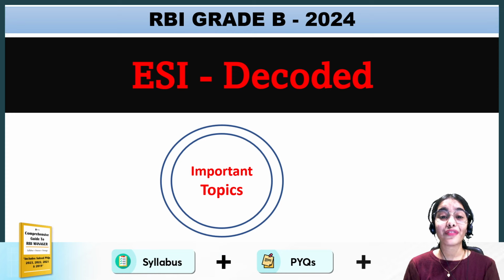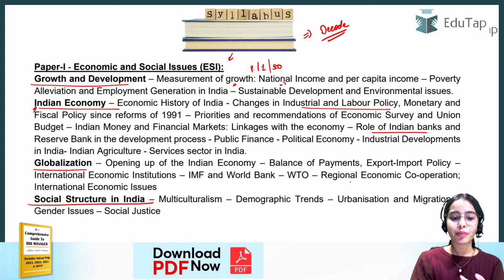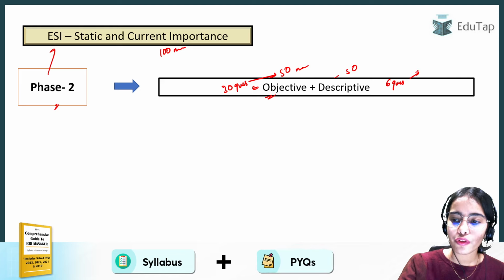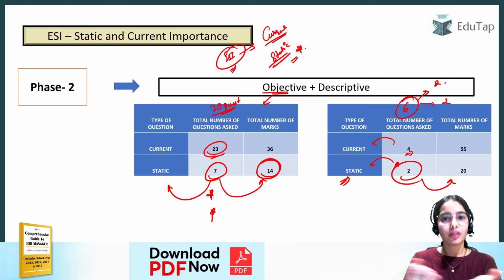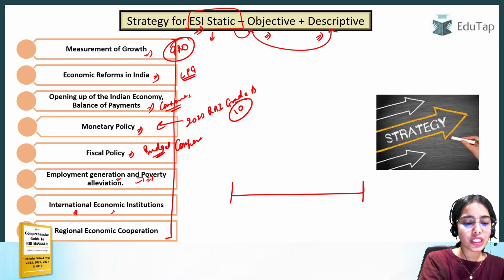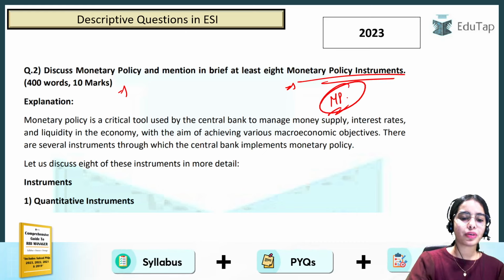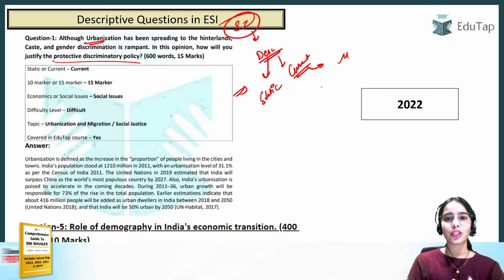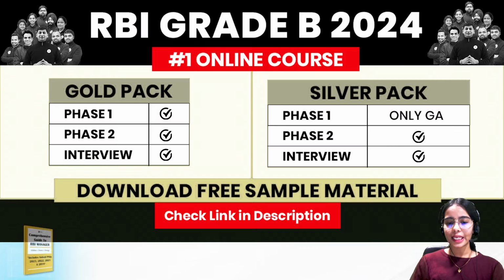RBI Grade B ESI Preparation Strategy | Economics & Social Issues Syllabus & Topics RBI Grade B 2024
In this video, we will be discussing the syllabus and the most important topics of ESI for the RBI Grade B 2024 exam.